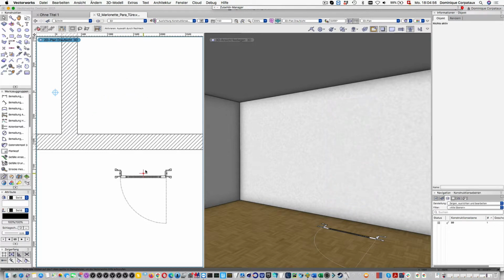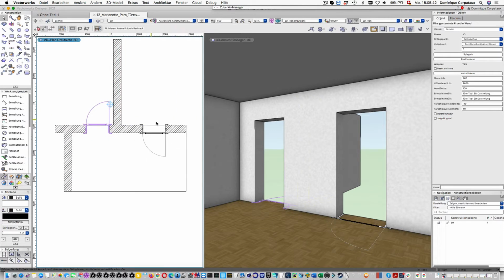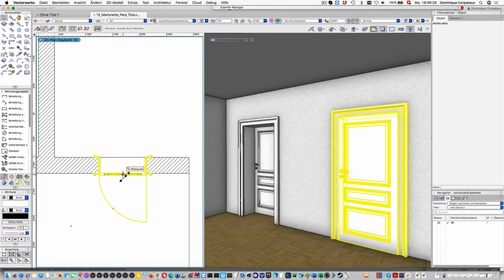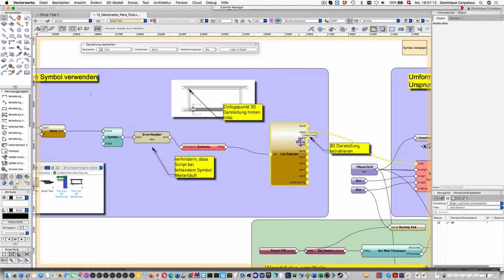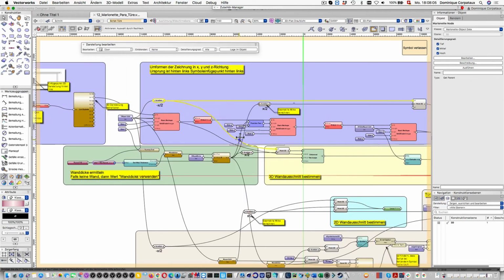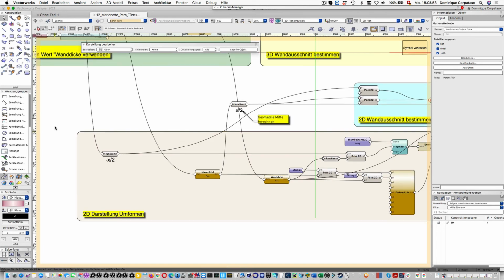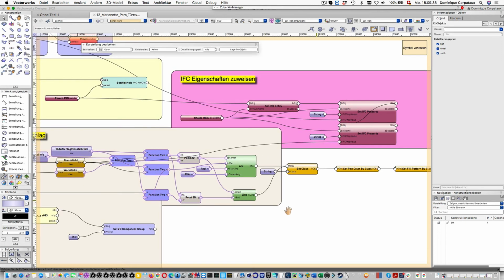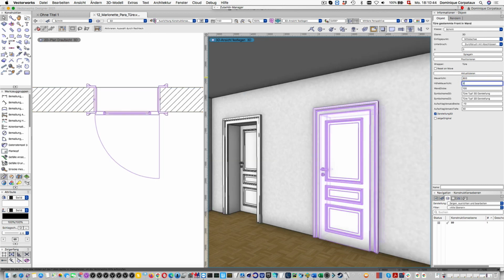Wonderful Marionette Custom Door